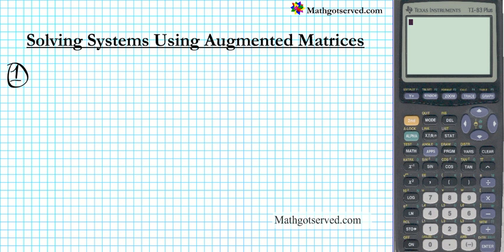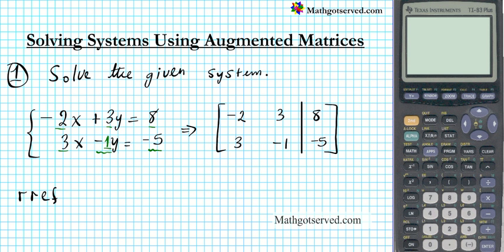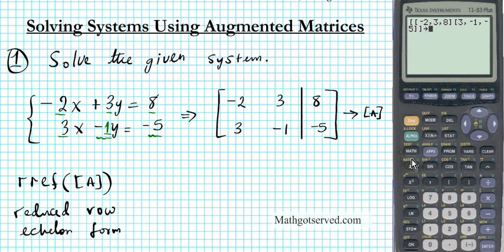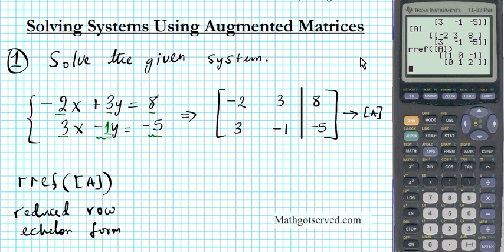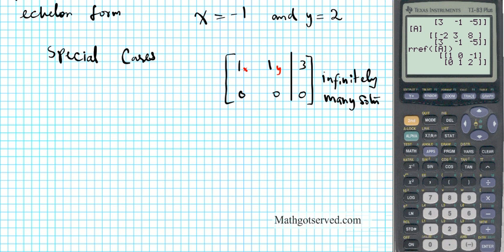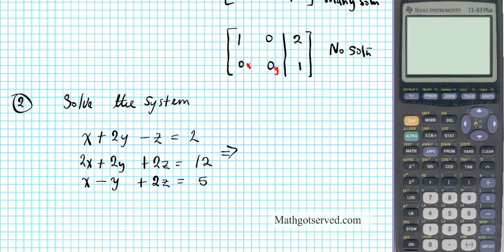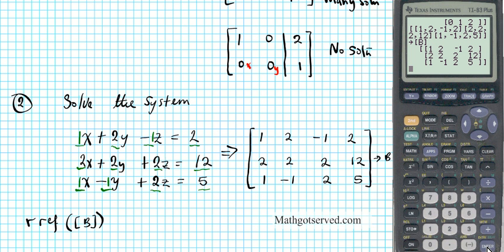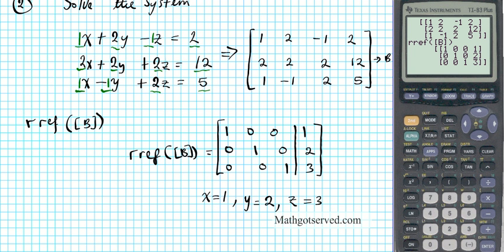Using TI 83 to Solve System of equations